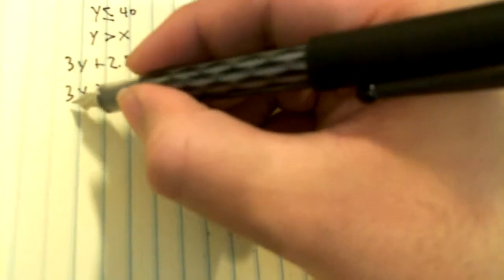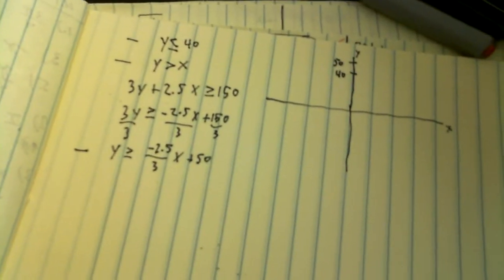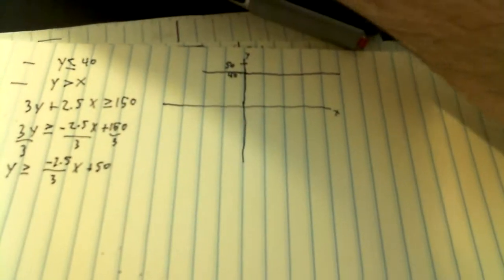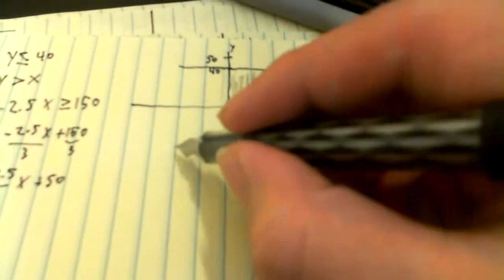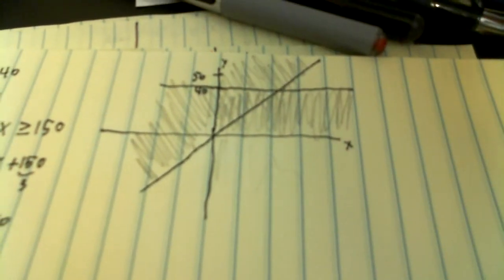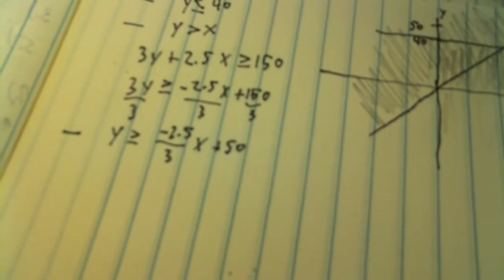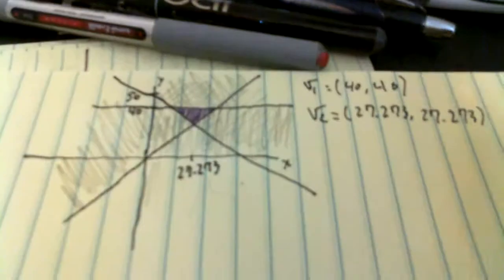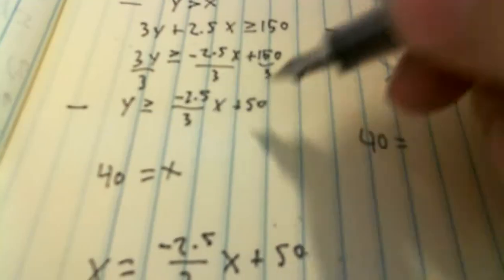Solving a Linear Programming problem